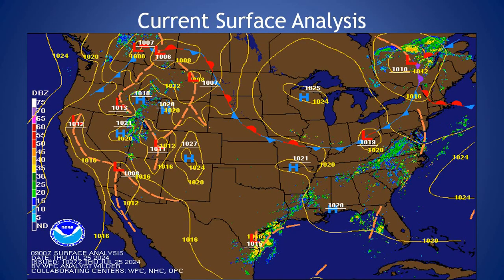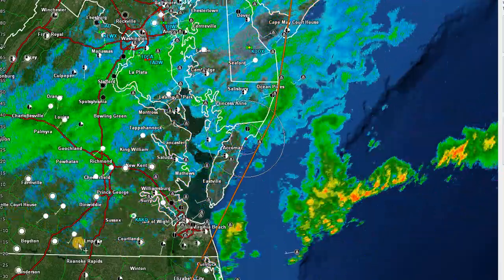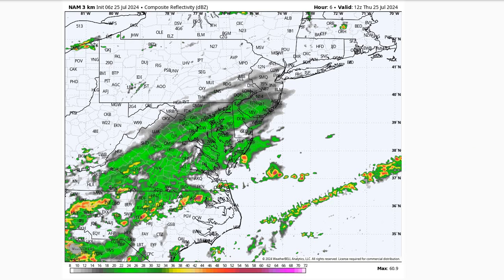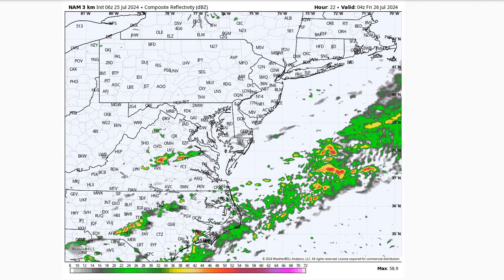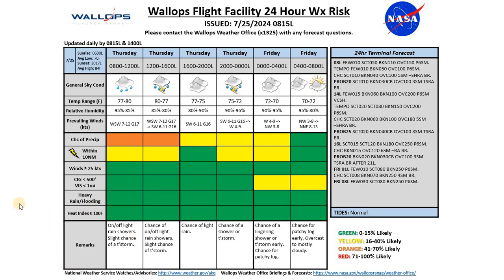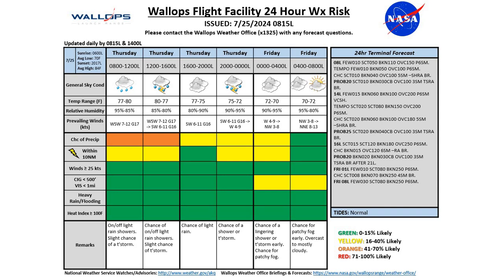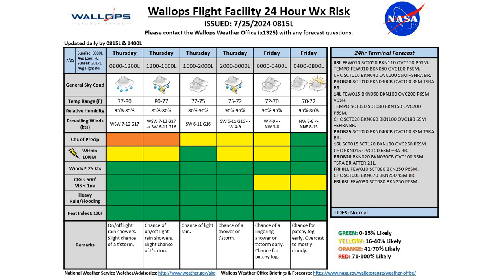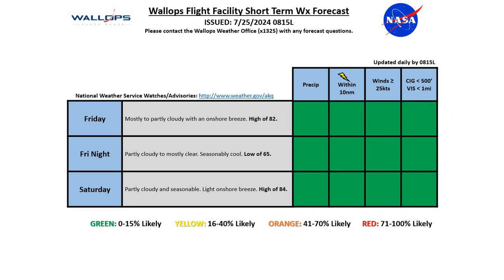Daily Wallops Island Operations Weather Briefing July 25th 2024